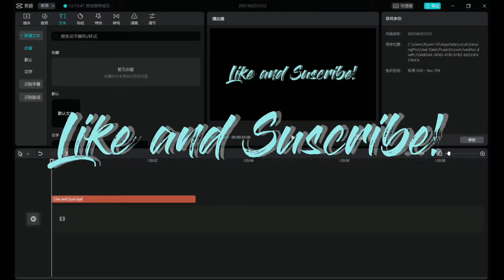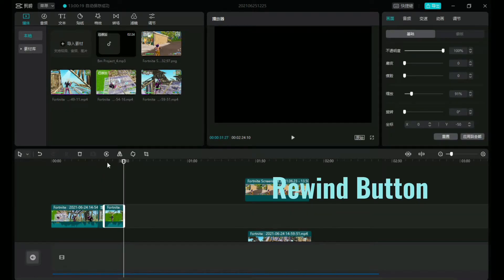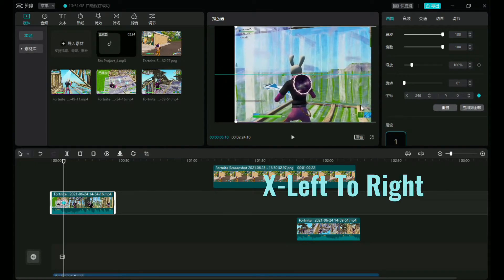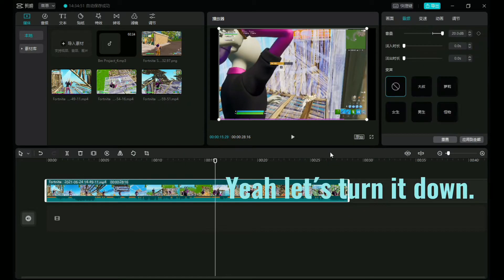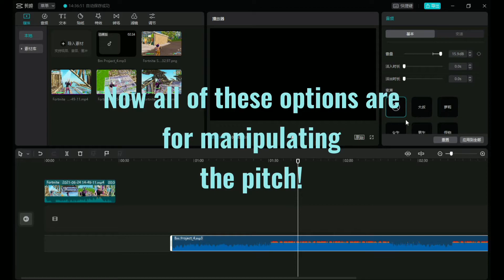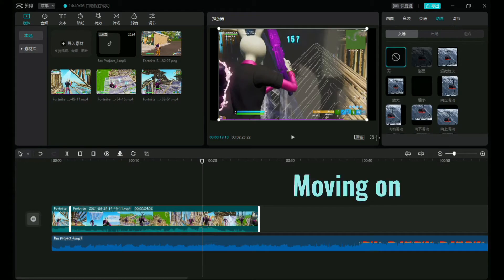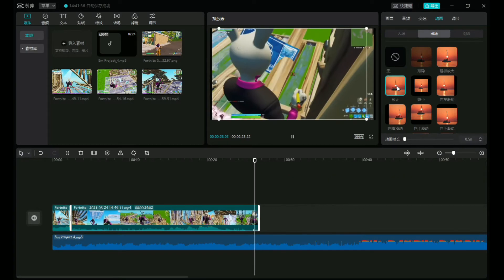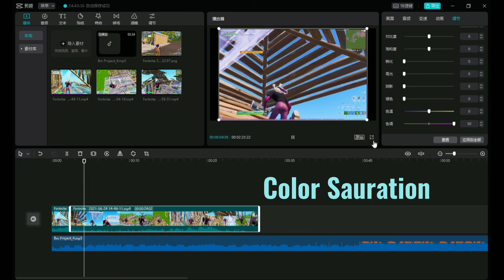Getting familiar with CapCut on PC!(Part1)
Socials!